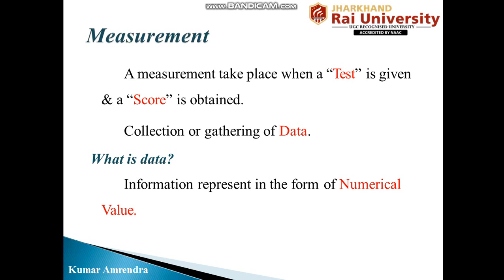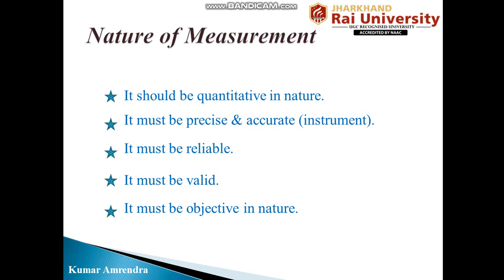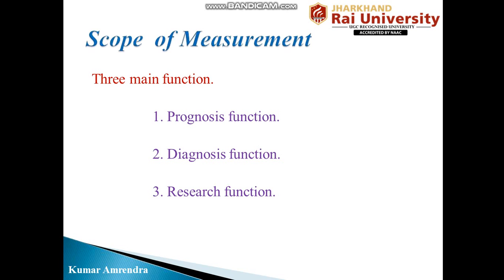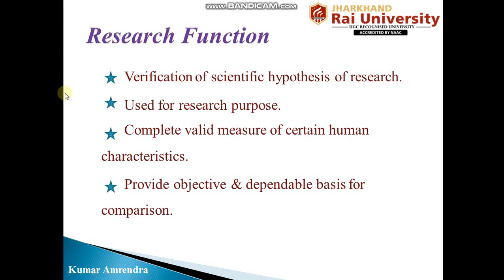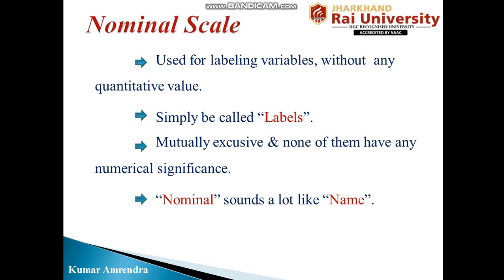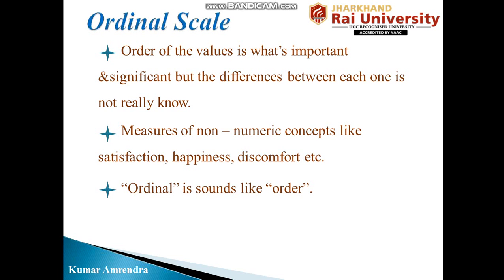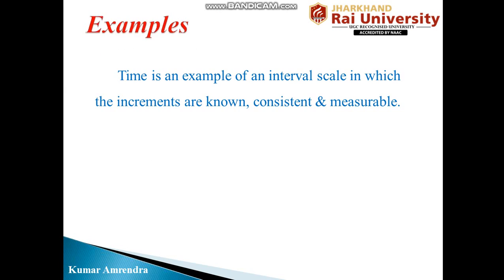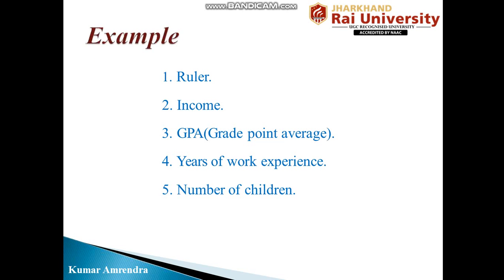Lecture Video 2